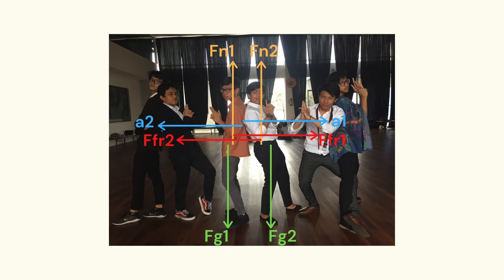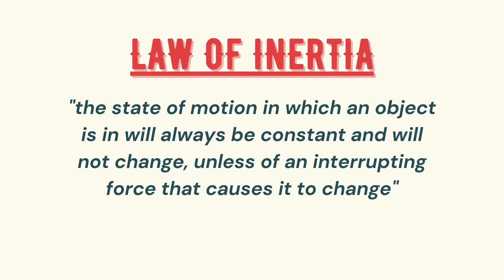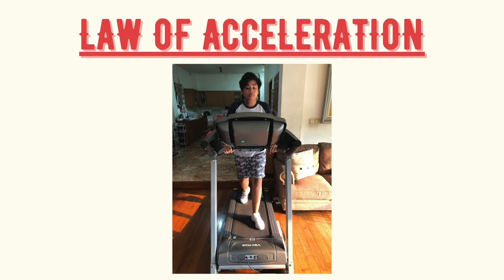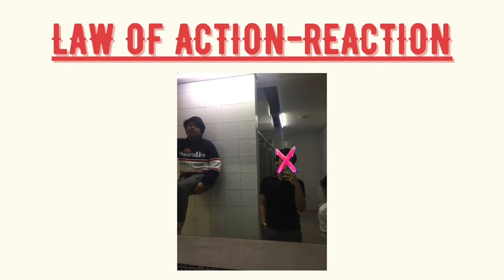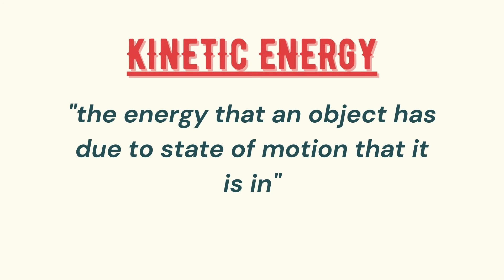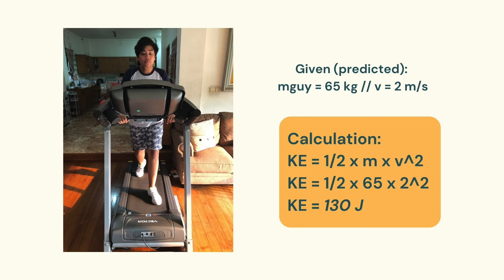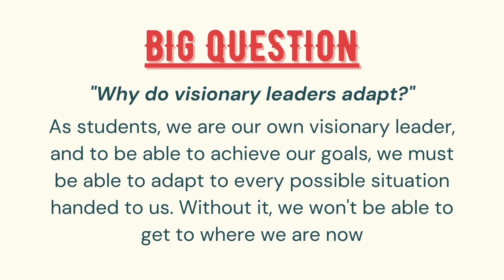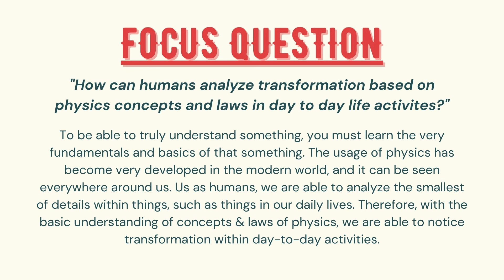Reenactment of the Past - Farameer Noer 11J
In this term, physics 1 students are learning about the concepts of Newton's Laws of Motions, as well as the laws of forces and energy. Students are assigned a project in the form of a video to analyze transformation within daily activities,  applying the laws of physics.

This video was made by Farameer Noer of 11J.